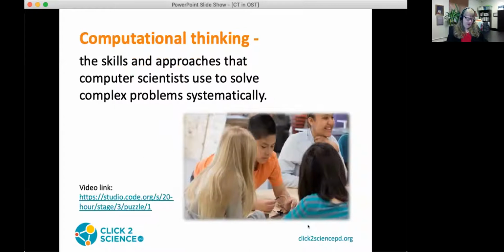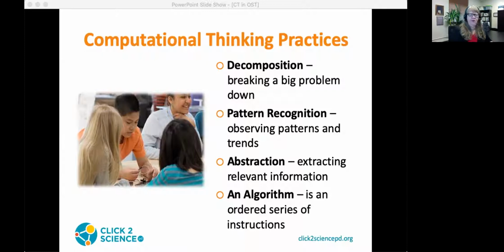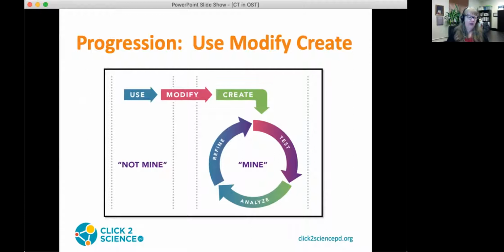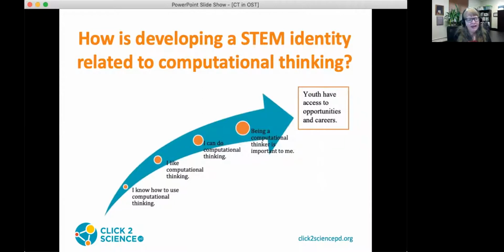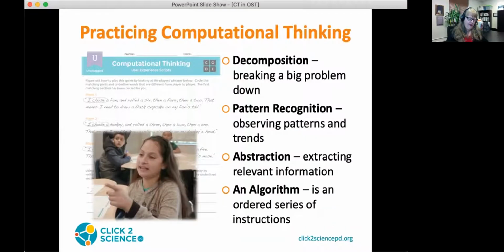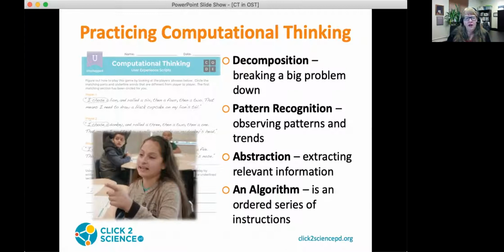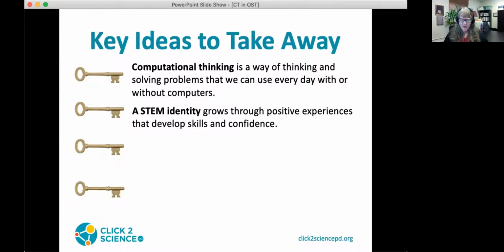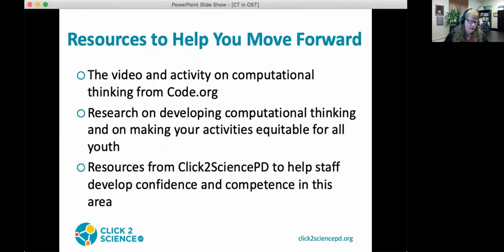Computational Thinking in Afterschool - 09/11/19